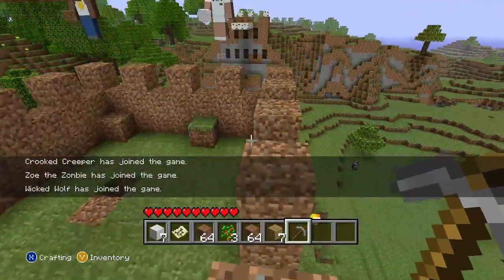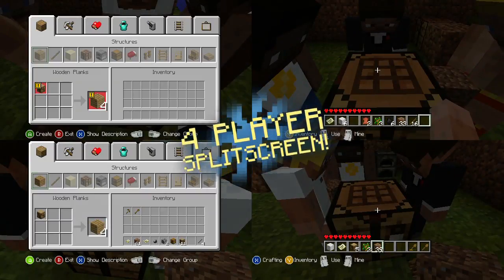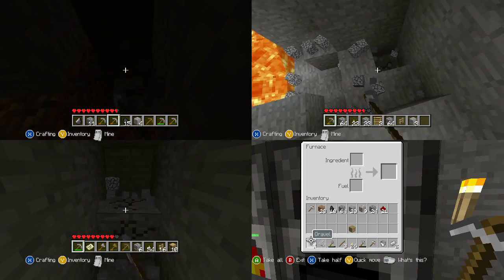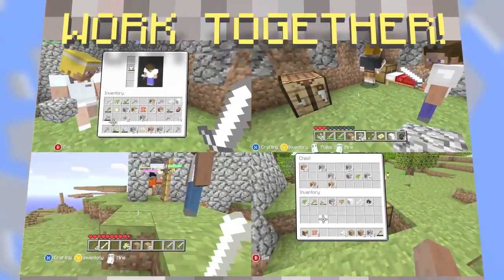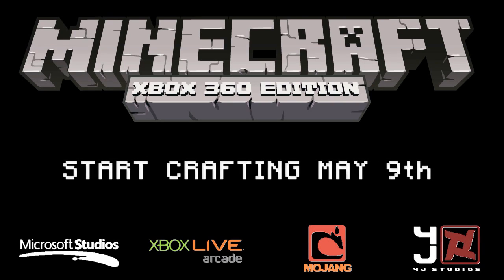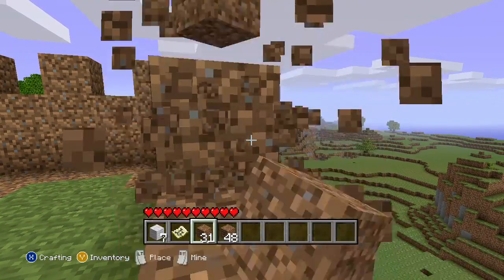NEW! Minecraft for Xbox 360 - Multiplayer Overview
A first look at the multiplayer gameplay for Minecraft on the Xbox 360.

We show you what the game has to offer as well as some of our first impressions of the game and the new experience that the xbox 360 version has to offer.

► It's officially released on Xbox Live arcade on the 9th May for 1600MS Points.

► What was that music you ask?

Got a question? Check out channel page for a brief FAQ, or head to our website where the community are more than happy to help you.